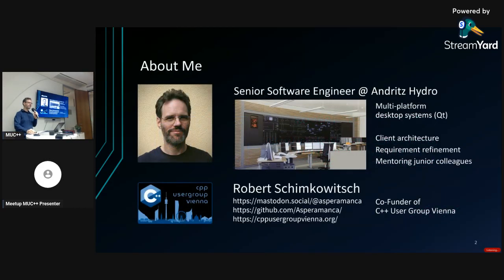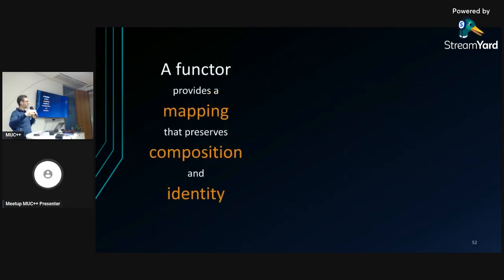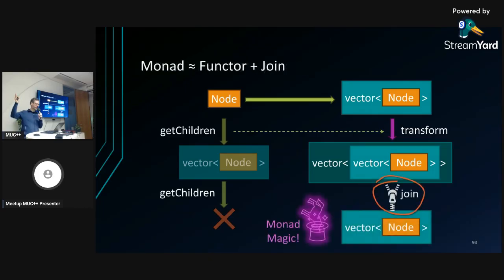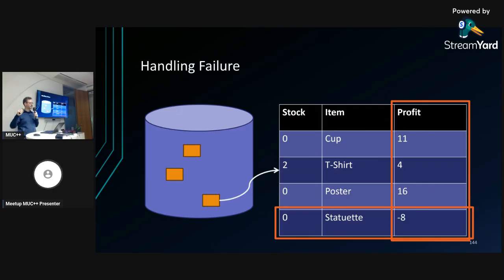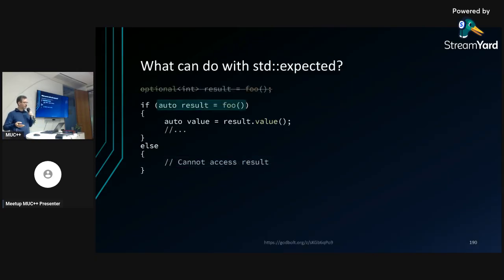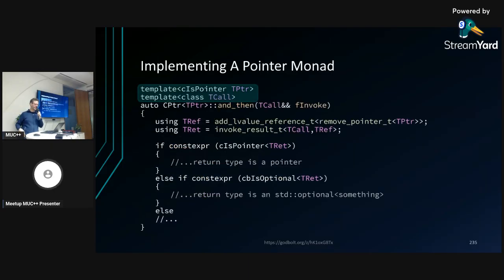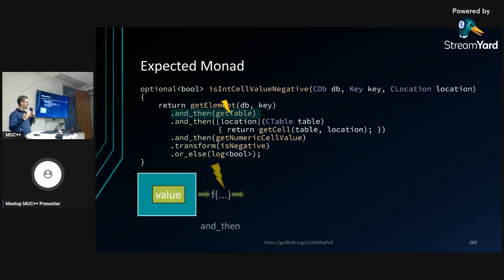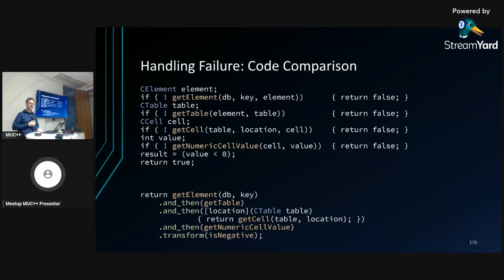[MUC++] Robert Schimkowitsch - Safe and Readable Code: Monadic Operations in C++23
Let's talk about monads. What are they? Why and how would you use them?

The aim of this talk is to introduce some fundamental functional programming techniques (such as monads) and explain how they make your code safer and more readable. Using C++20 and 23 additions, multiple classic condition- and loop-based code examples are transformed into a more functional, declarative form. The resulting code is less complex, has less duplication and a lower likelihood of containing bugs.
The talk is intended for anyone who would like to learn about functional programming techniques and add new tools to their code design toolbox. After it, you will

   - Have an idea what functors and monads are
   - Know multiple ways to pass callables to them
   - Confidently use std::views::transform and std::views::join, std::optional and std::expected
   - Know about some some common pitfalls and how to avoid them
   - Have the tools to write your own monadic wrapper

Being able to read basic C++ code is recommended.